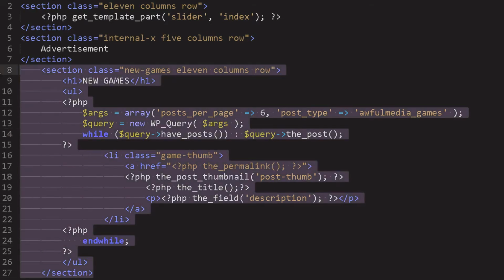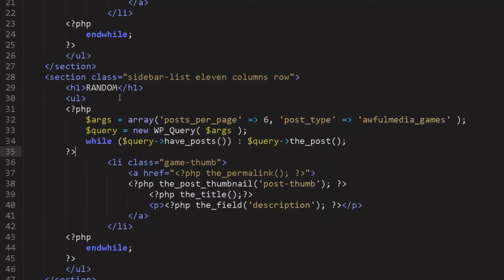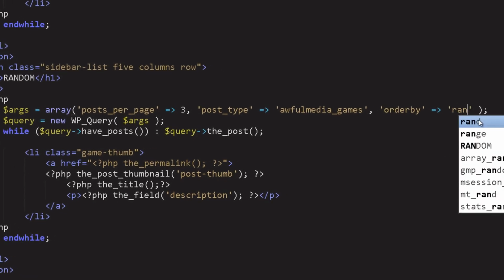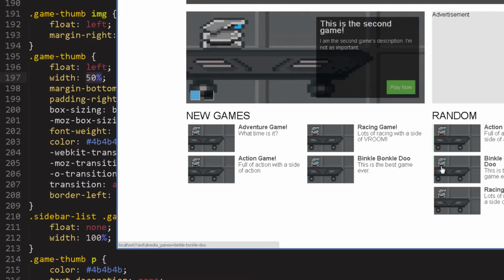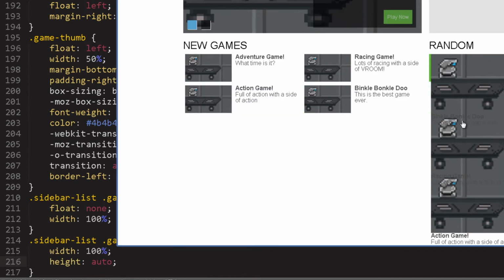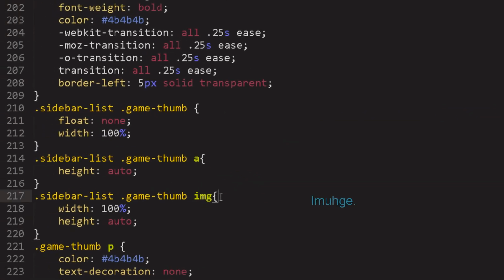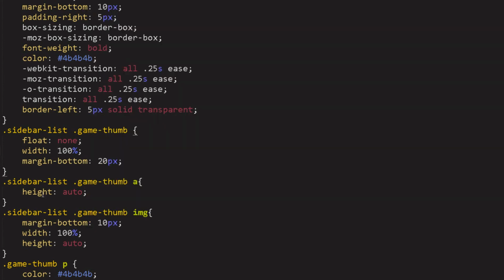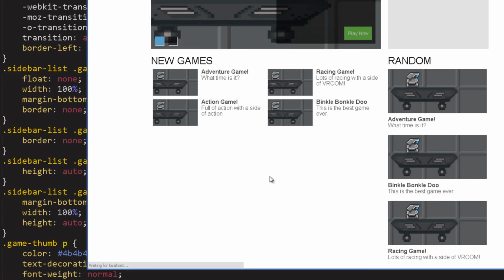Responsive Wordpress Theme Tutorial Part 19 RANDOM POSTS